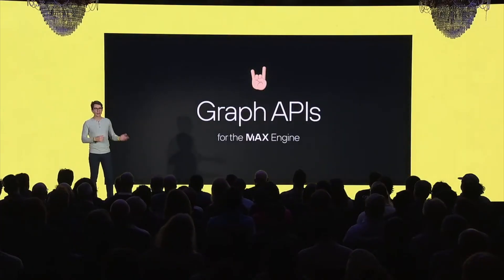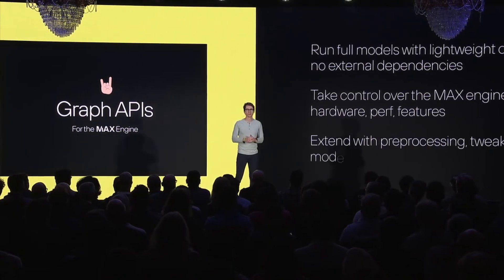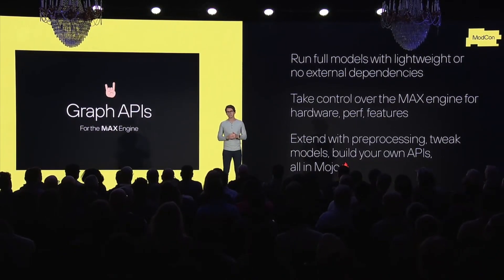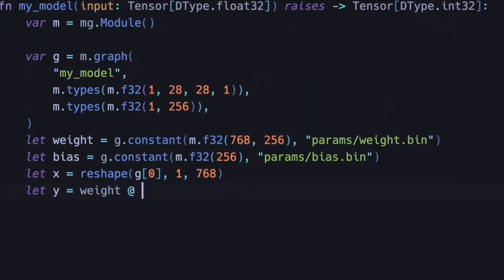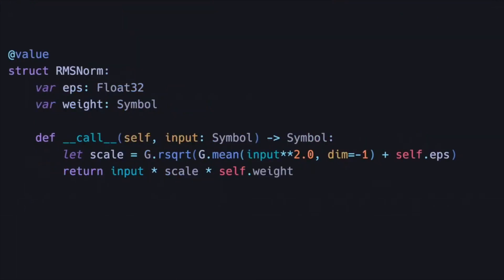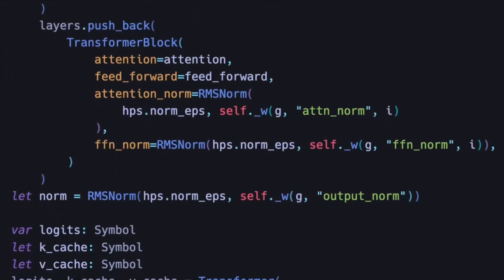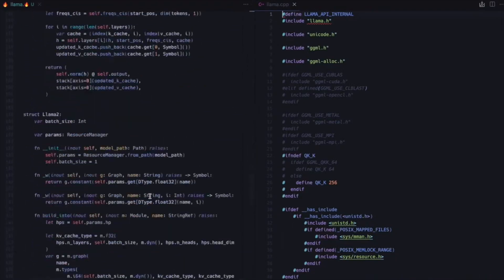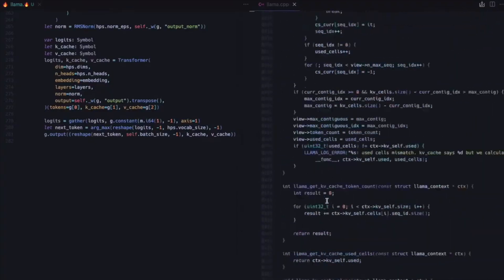ModCon 2023: MAX Engine Graph API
Tim Davis announces MAX Graph APIs which enable developers to define models directly in Mojo. These simple APIs allow users to define models as a graph using operators (e.g., Matrix Multiply, ReLU etc.) without any dependencies and execute the graph directly with the MAX Engine. MAX Engine performs graph optimization and kernel generation for improved runtime performance. For models that require pre- and post-processing steps that are not part of the model, the Graph API lets you extend the model with custom pre- and postprocessing ops – all in Mojo.

Dan Moldovan, AI Framework Engineer at Modular shares a demo of using MAX Graph APIs